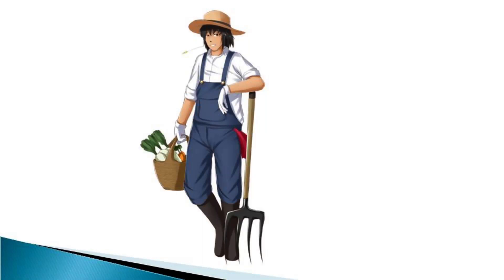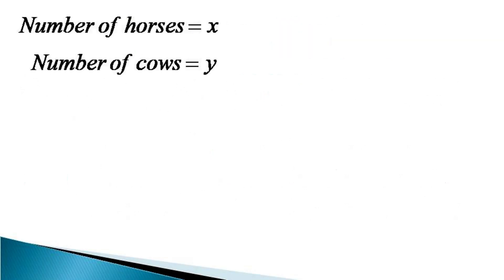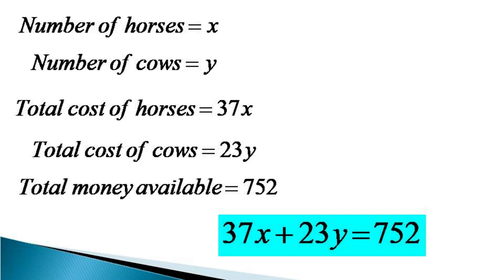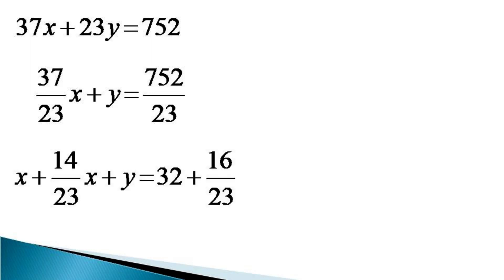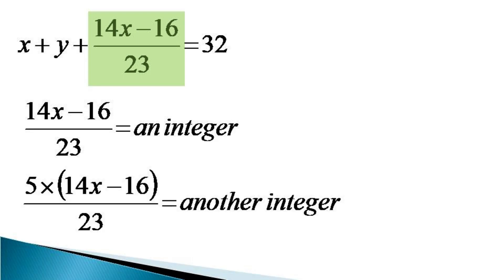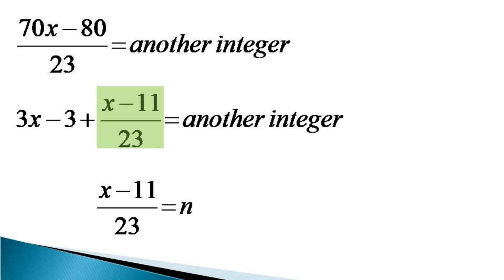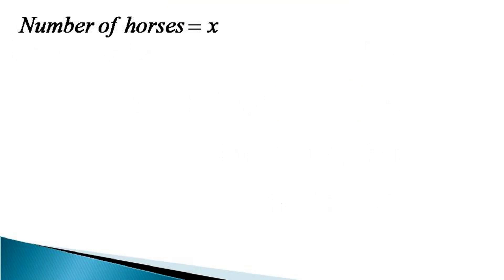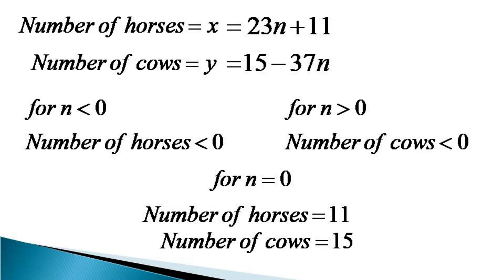Helping a farmer completely utilize his money- Solving a Diophantine Equation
Solving a Diophantine Equation

A seemingly indeterminate equation

An equation with only integral solutions